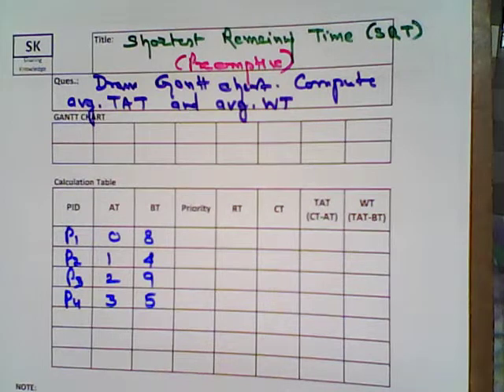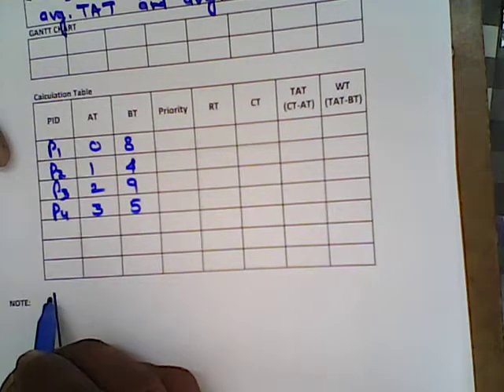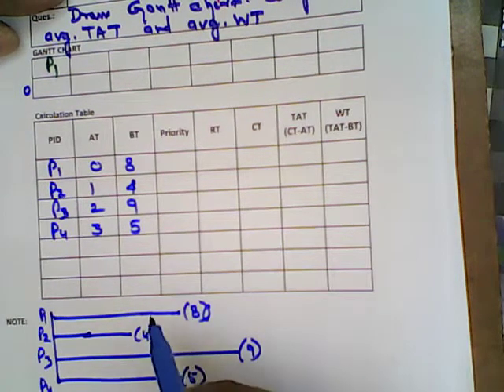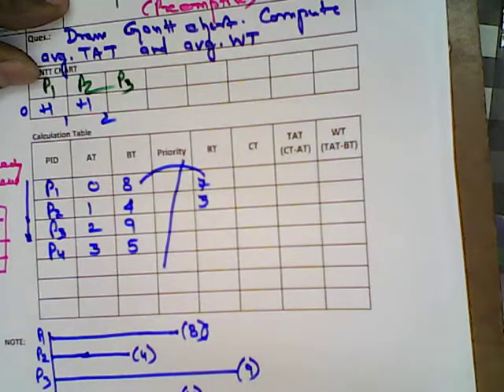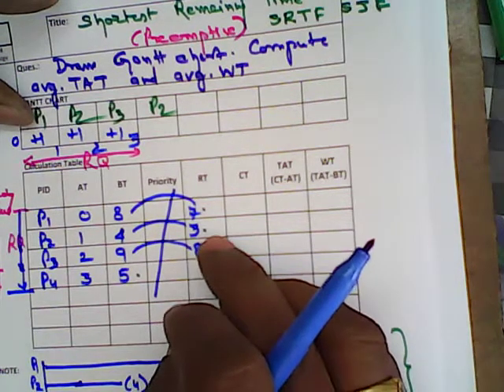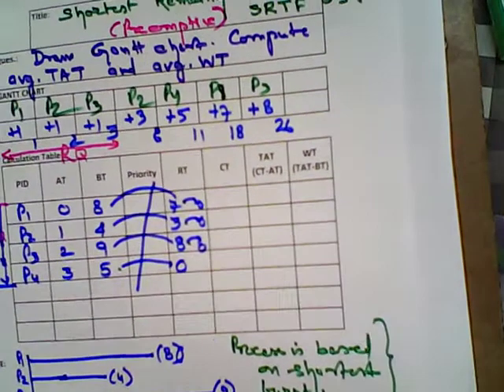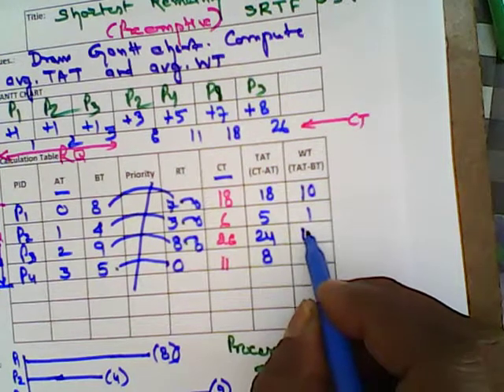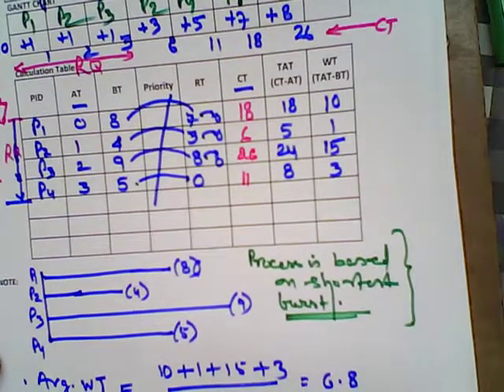Operating System: SRT scheduling algorithm (Preemptive)-2